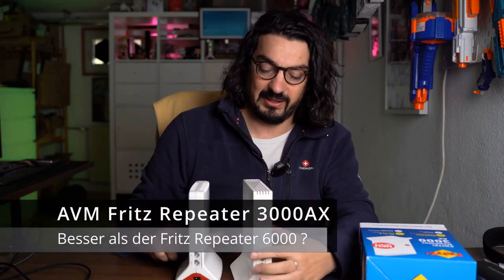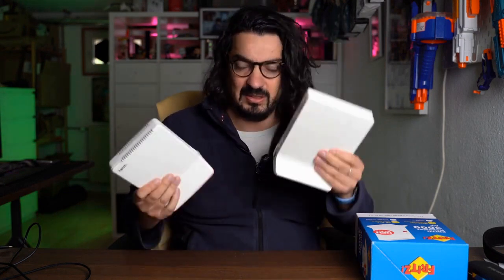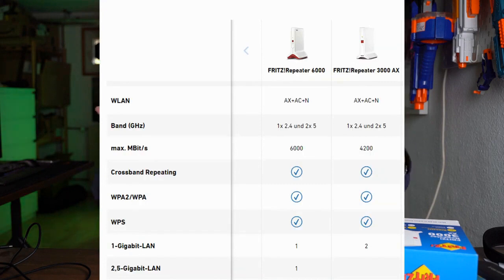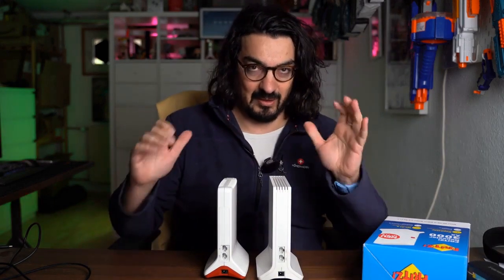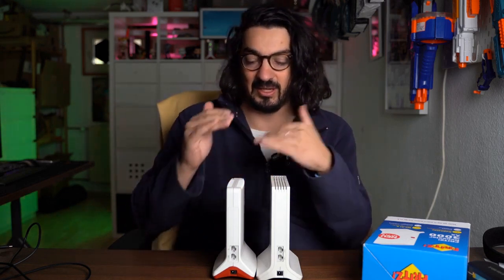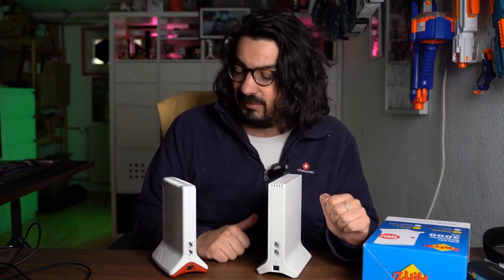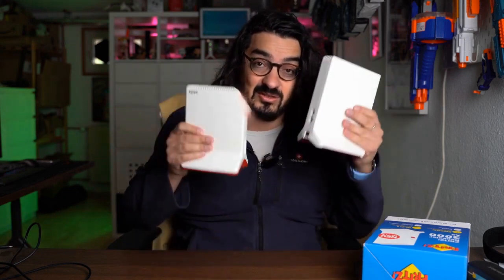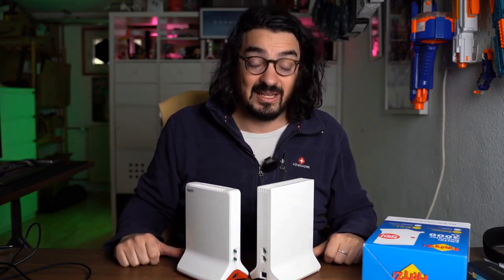AVM Fritz Repeater 3000AX: Better than the Repeater 6000 ?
AVM has brought another Wifi 6 repeater onto the market with the Fritz Repeater 3000AX. In terms of price, this is less than the 6000, but is it really worse?

00:00 intro
01:27 Test procedure
01:49 Wifi Speed Test
02:19 Power consumption